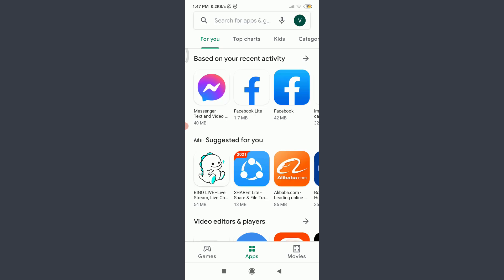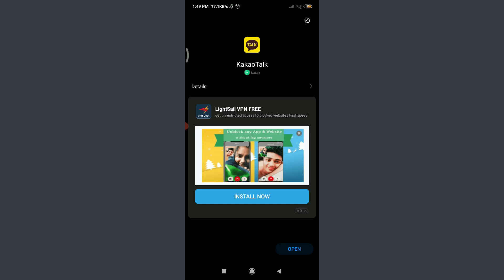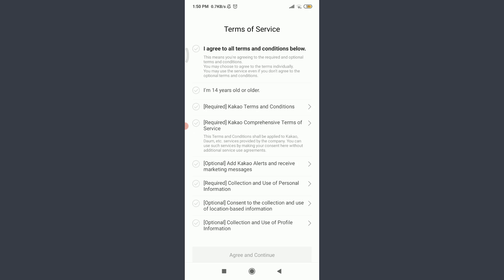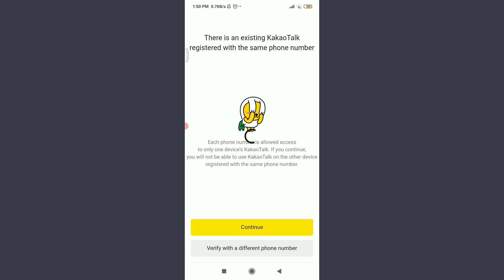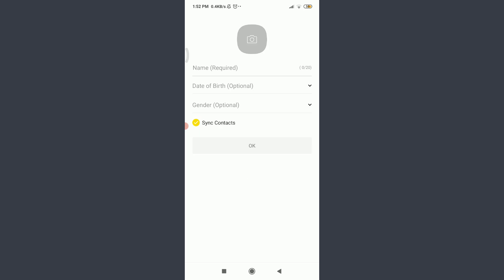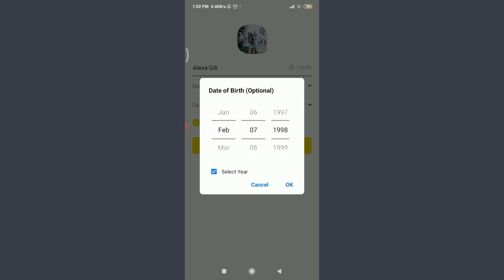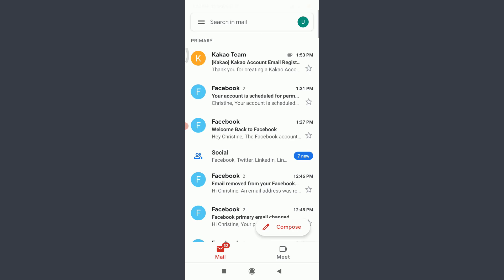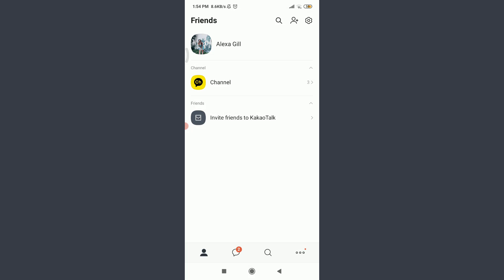How To Download And Sign Up Kakao Talk Account | Create Kakao Talk Account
In this video I will guide you in quick easy steps to register to Kakao Talk account.